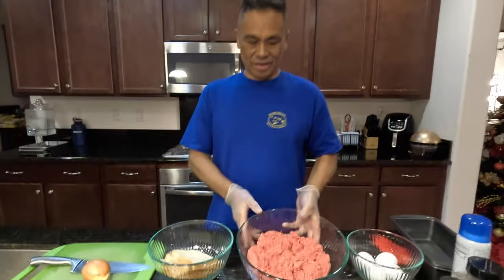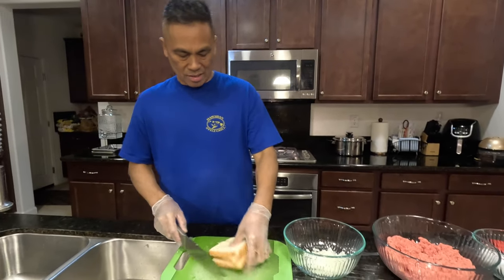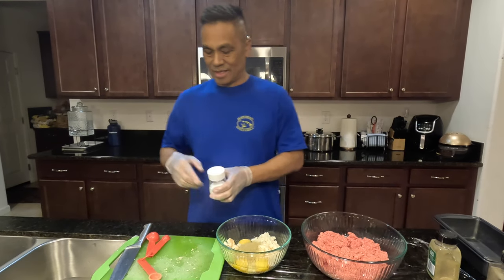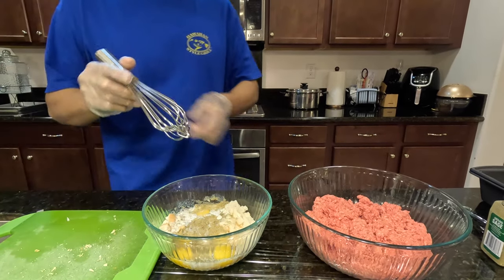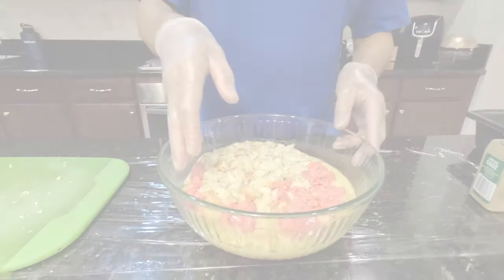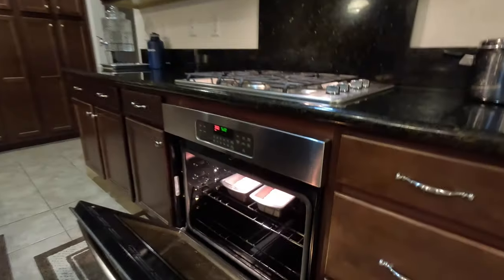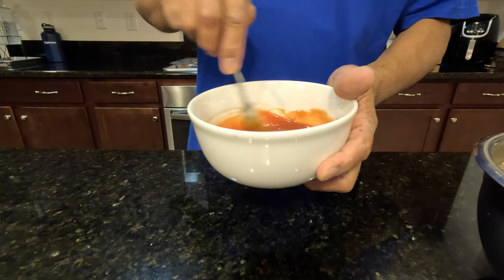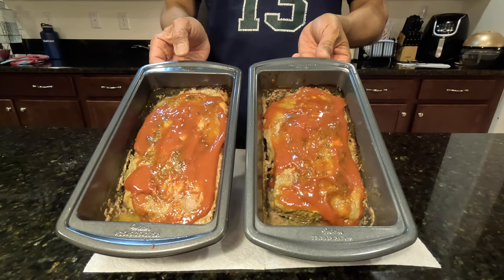VLOG #16 HOW TO MAKE MEATLOAF. "HOLIDAY STYLE RECIPE". Part 1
How to make "Holiday Meatloaf"
2 Loaf recipe:
*  2 lbs ground beef
*  3 slices of white  bread
*  1 small onion
* 1 1/2 cup milk
*  1 teaspoon ground sage
* 1 1/2 teaspoon salt

For topping:
Ketchup
Yellow mustard
Brown sugar